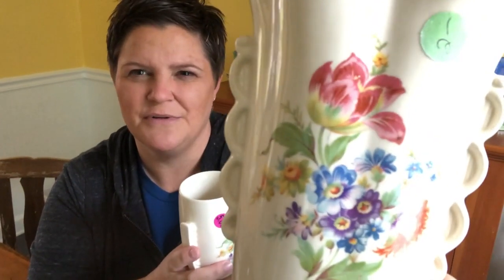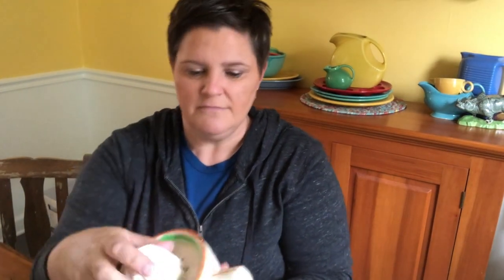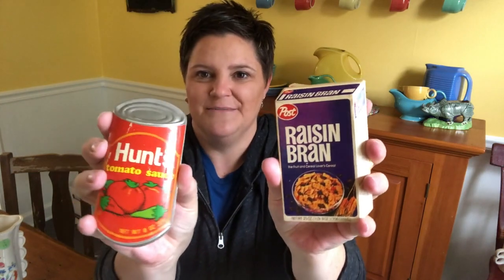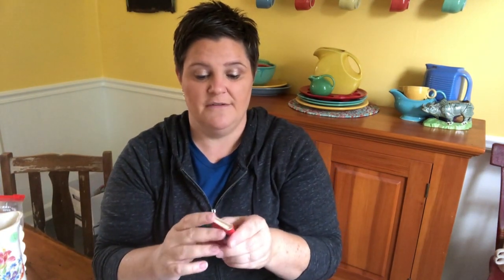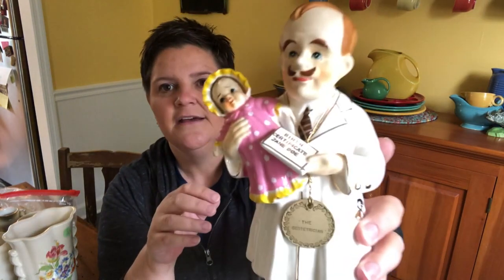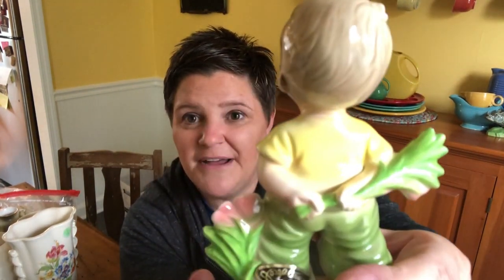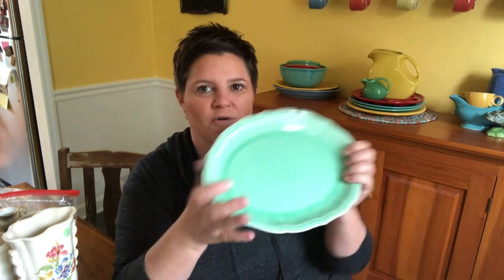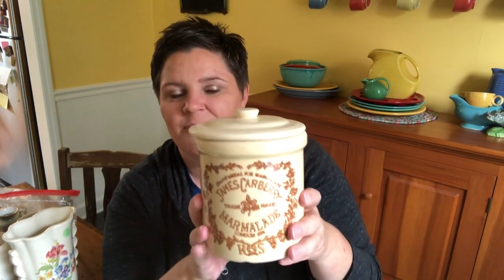Hold Me To the Hoard 7 | Vintage Resale | Thrifting for Profit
Hold Me To the Hoard 7

I've been on the treasure hunt all summer at estate sales, yard sales, and thrift stores! It's all stacked at the end of my dining room and I need my space back! This is a series gives you a sneak peak at what's packed in the hoard as well as how LITTLE I paid and how much I plan to FLIP it for on my Etsy or eBay pages.

Happy Junkin’!
~Janel